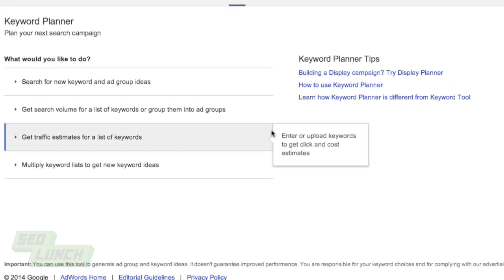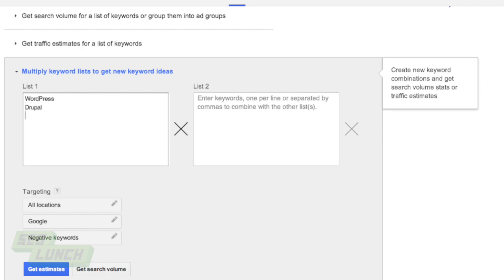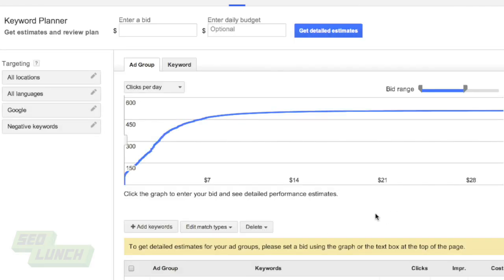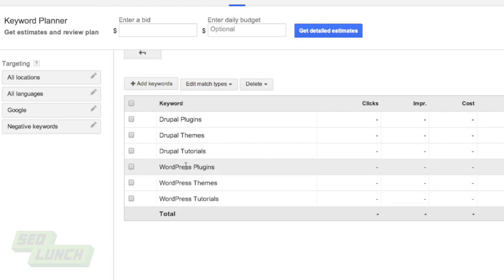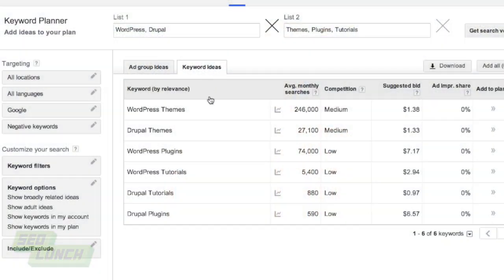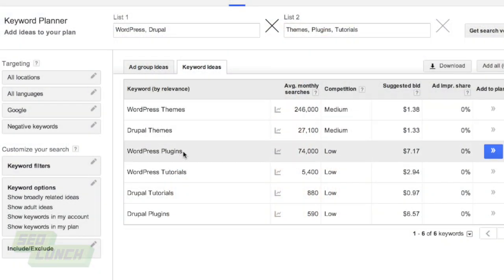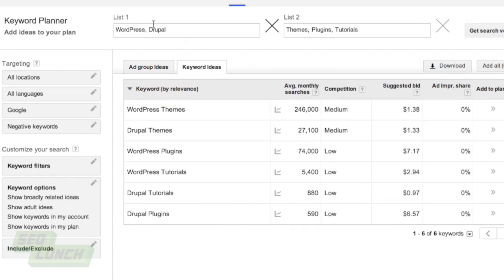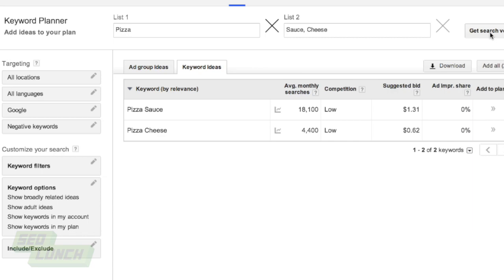Test Multiple Keywords in Google Adwords - SEO Lunch